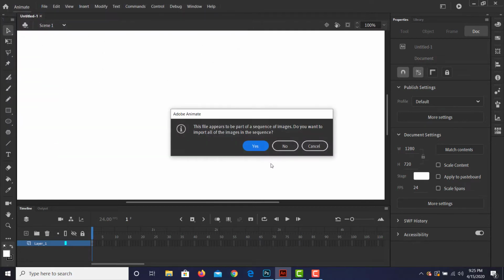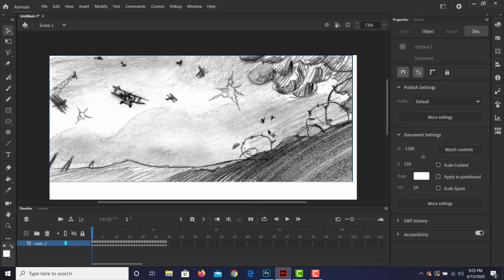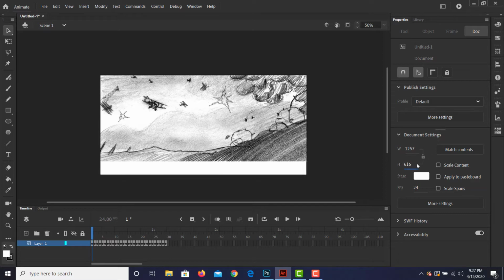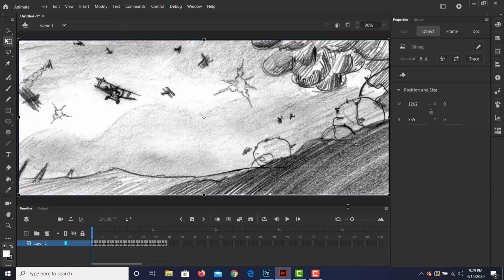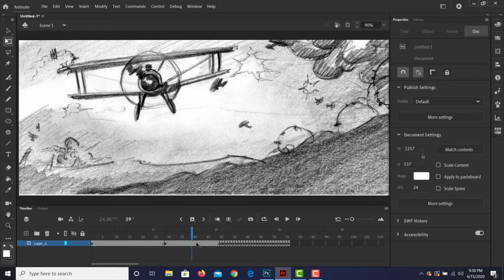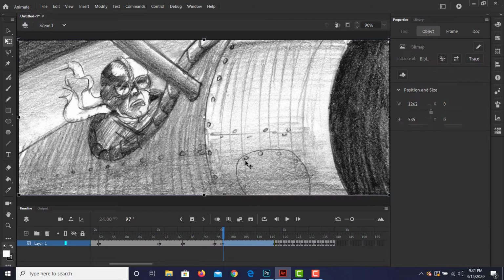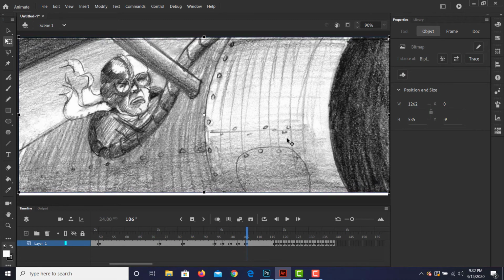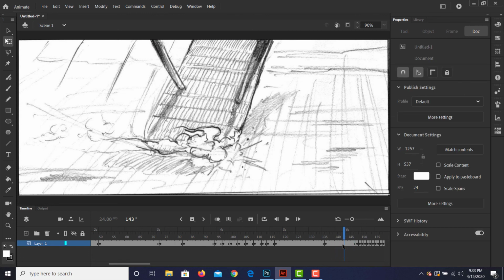Making Animatic From ThumbnailsPart1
Using Adobe Animate to make and animatic.